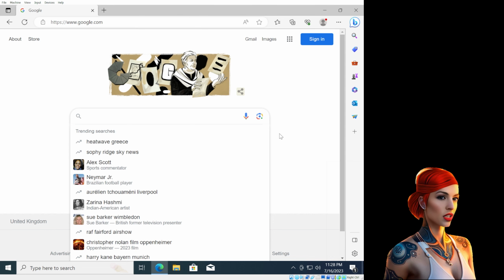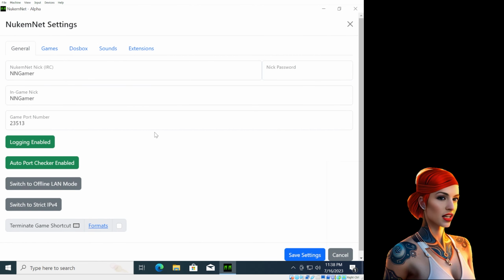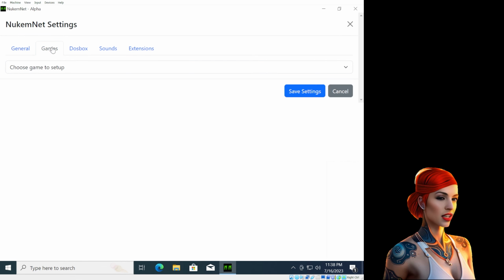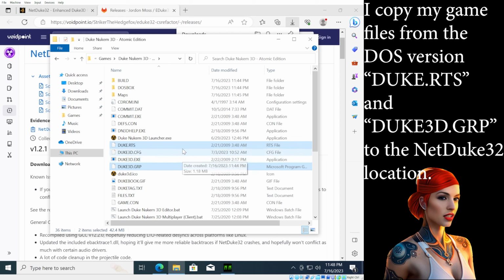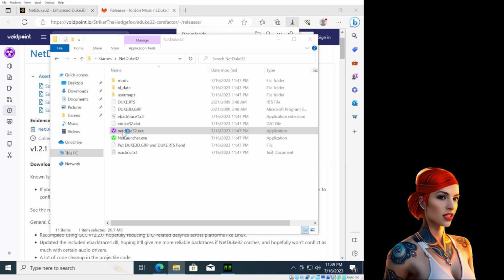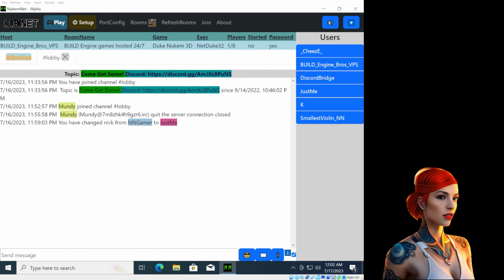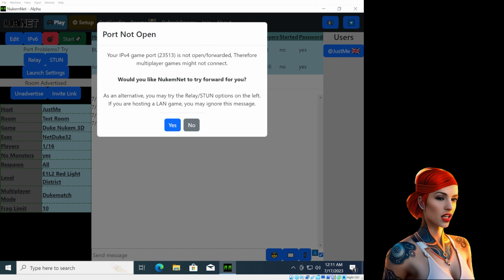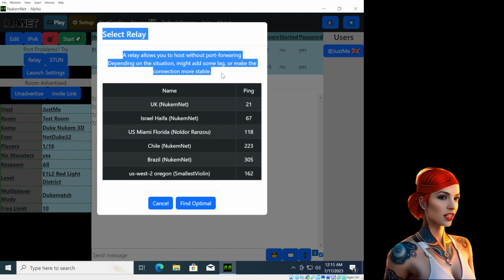Playing Duke Nukem 3D Online - Using NukemNet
Max players depends on the game and Relay Servers can help if you have Port Forwarding issues.

NukemNet is a multiplayer launcher for retro games, such as Duke Nukem 3D, Shadow Warrior, Doom, Quake, and many others. It is based on IRC and allows you to chat with other players, host and join games, and use workarounds for port-forwarding issues. It also supports various source ports and mods for some of the games.

To use NukemNet, you will need to have the games installed on your computer, as they are not bundled with the launcher. You can buy the games from online sources such as Steam or GOG. You will also need to configure the settings for each game, such as the executable path, command line parameters, etc.

NukemNet is a great way to play retro games online with other fans and enjoy some nostalgia. Have fun!